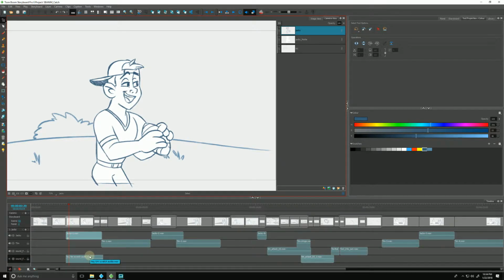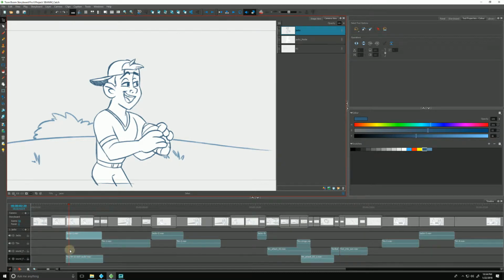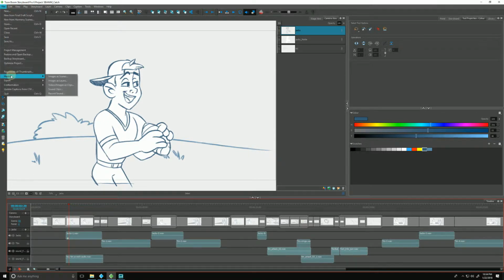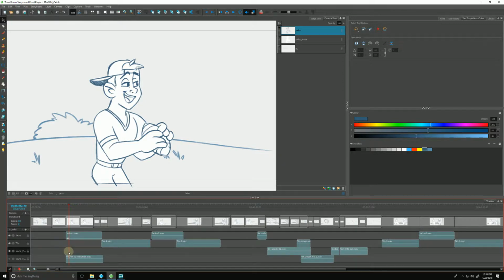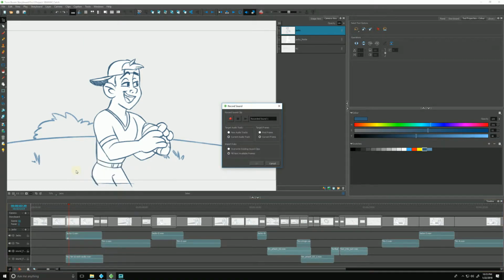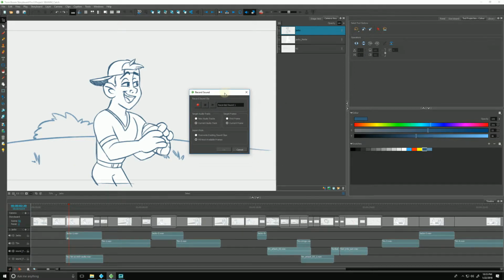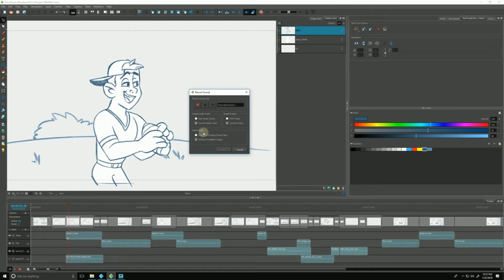Recording Sound in Storyboard Pro